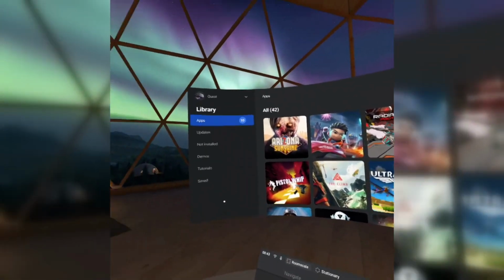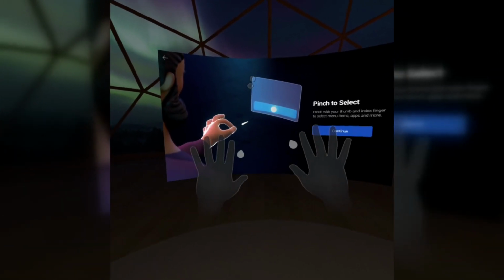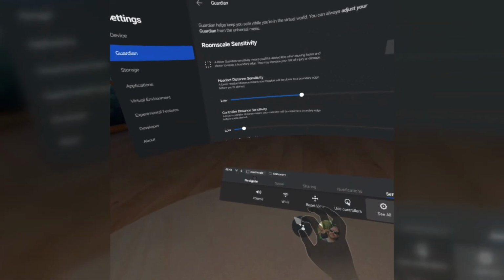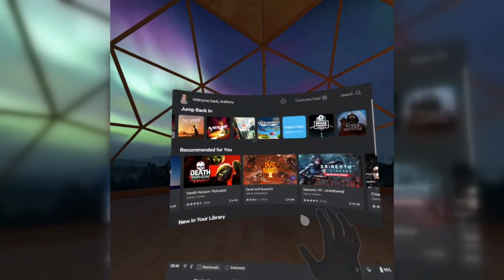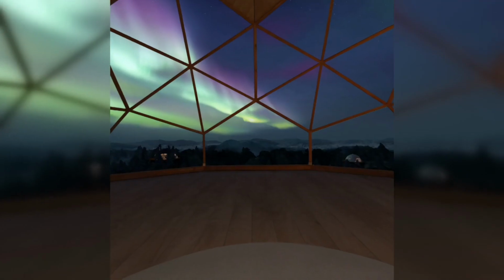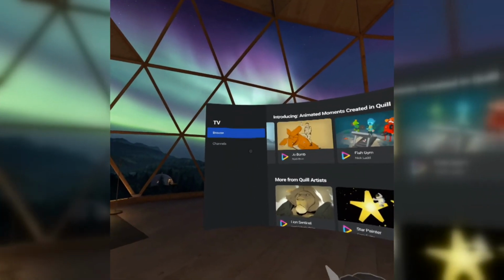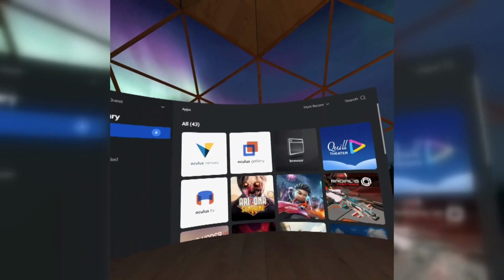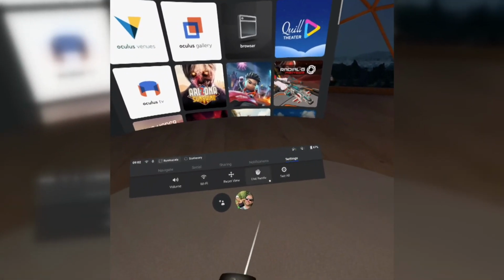Oculus Quest hand-tracking walkthrough and how to force update your Oculus Quest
Something a little different today. This time we go through the new early hand-tracking feature on the Oculus Quest.

This feature is currently available in v12, which you can force update if you are still waiting for the update in your region by going to our How to force update your Oculus Quest post

Looking for more Oculus Quest content? Visit us on the following channels...